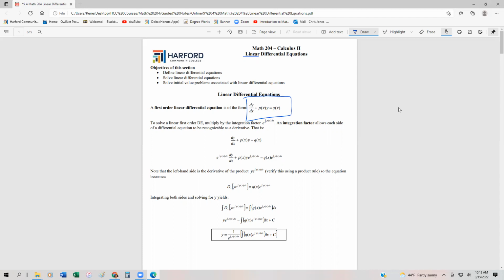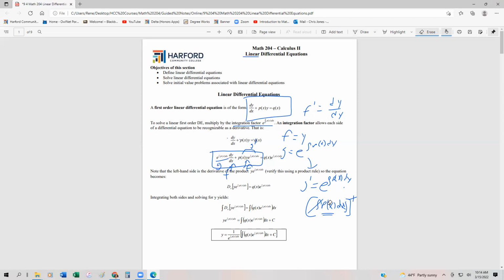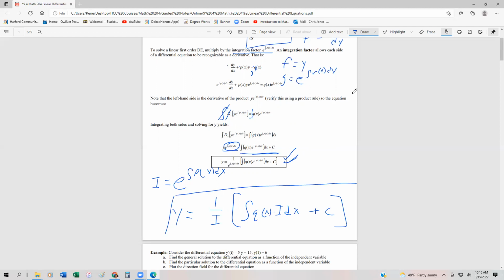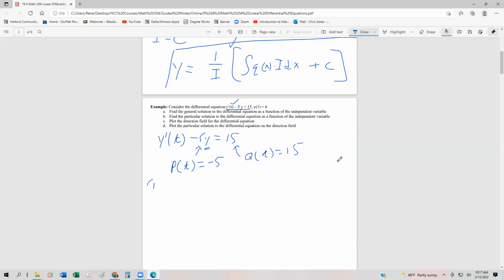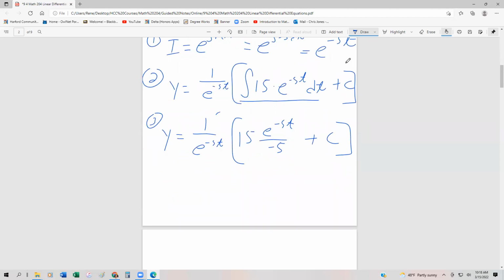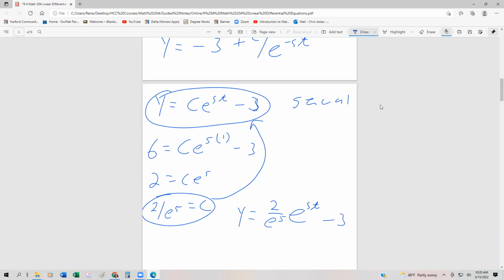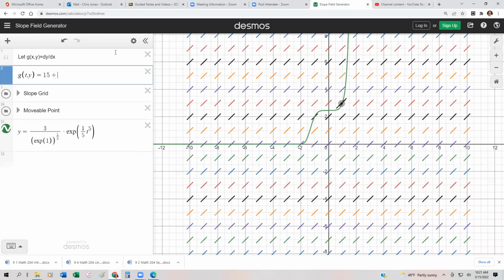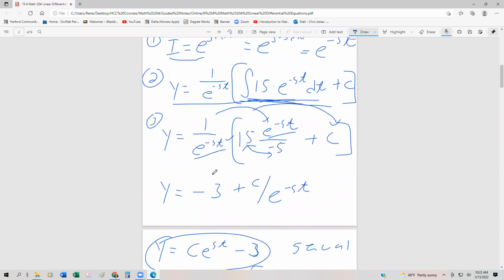9 4 1 Linear Differential Equations